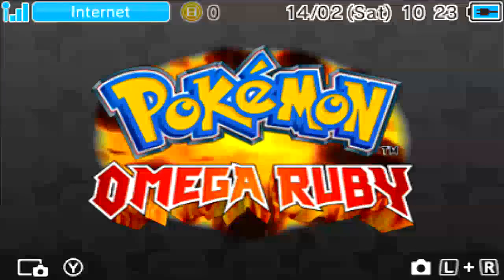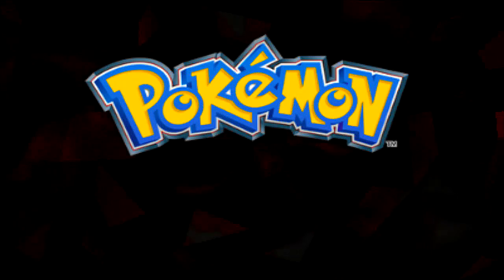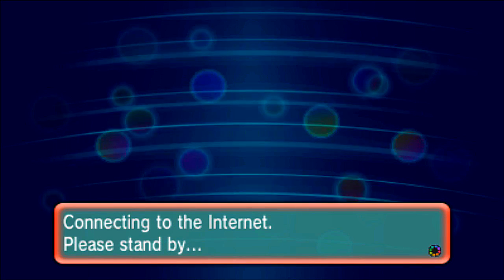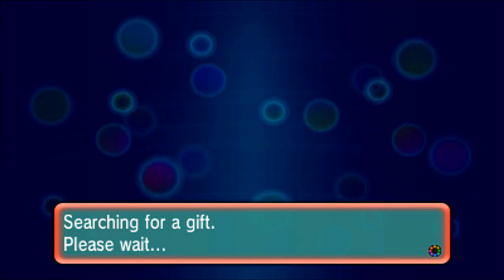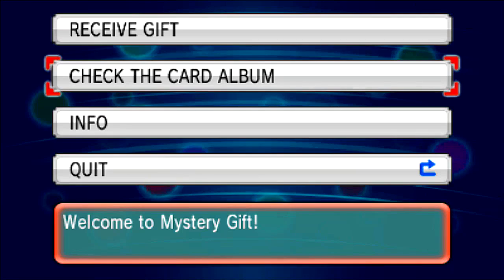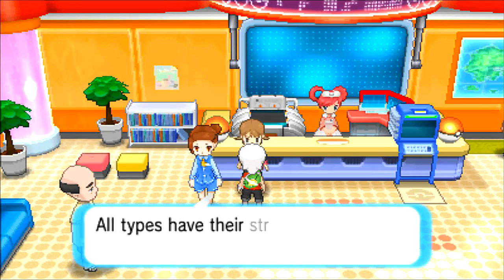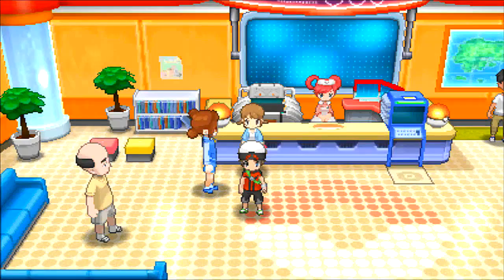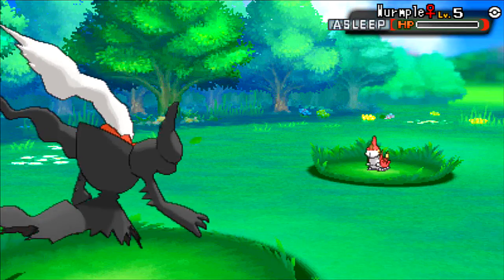Obtaining a UK GAME Event Darkrai!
Here's a short video of me showcasing my Darkrai I picked up from Game :D